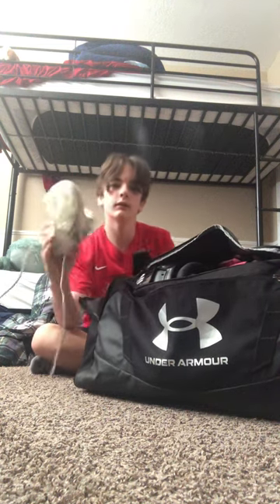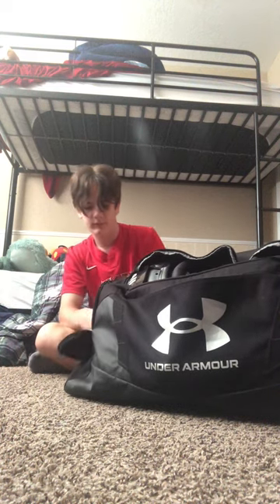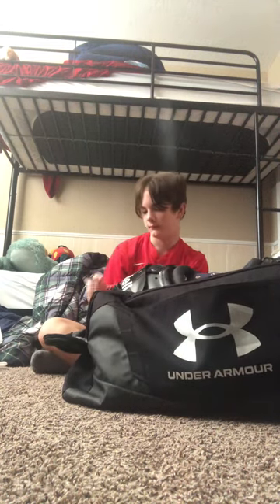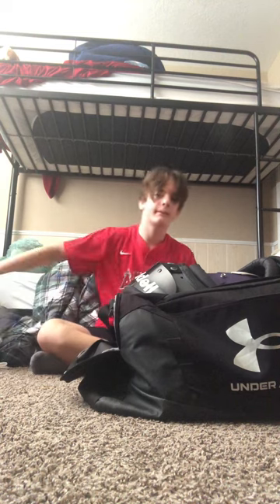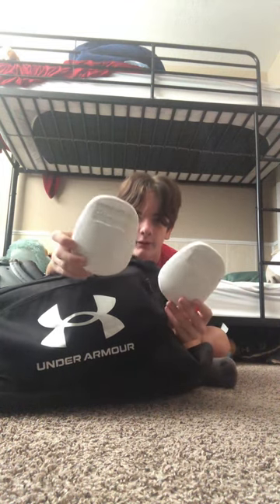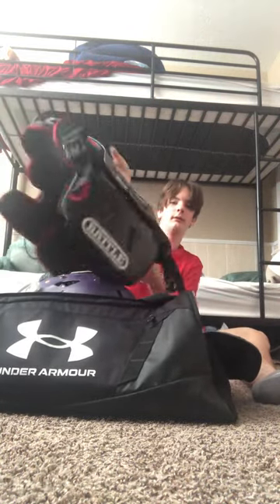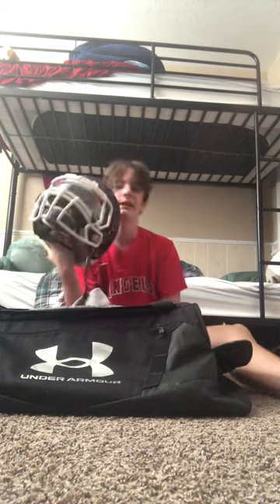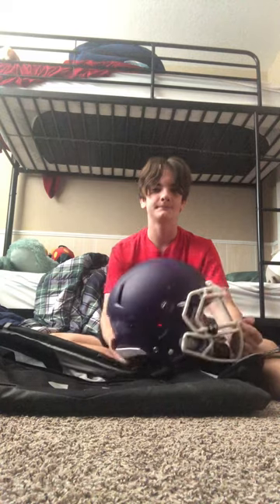2023 gear bag (football)